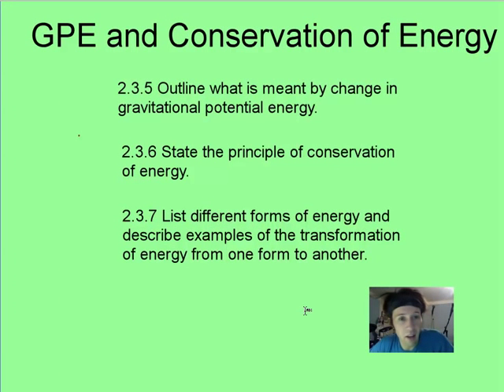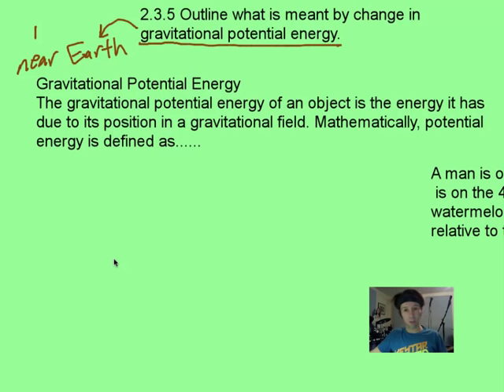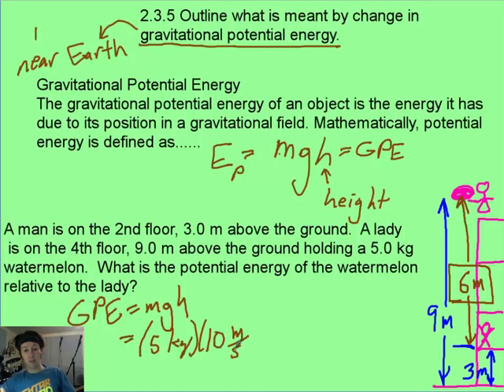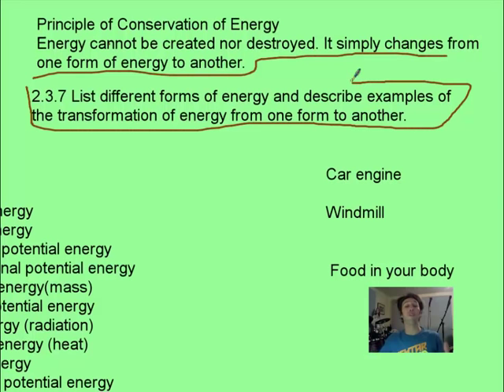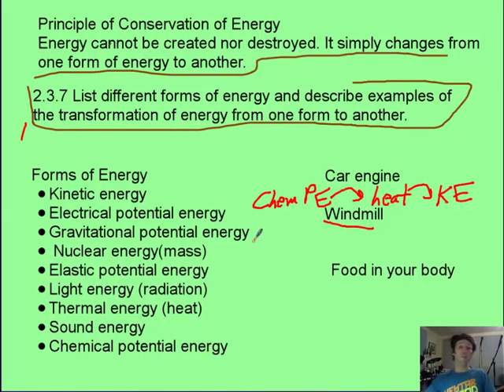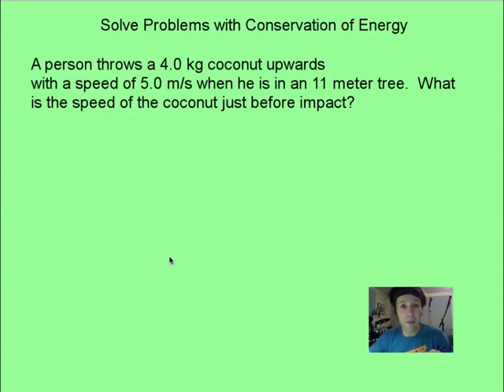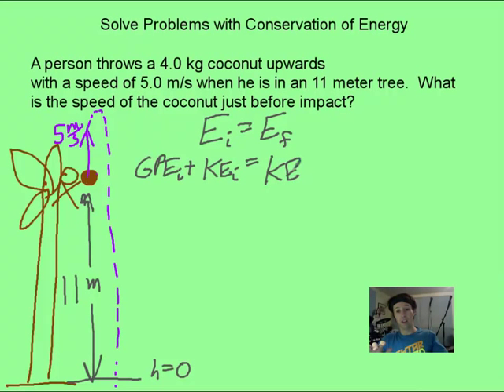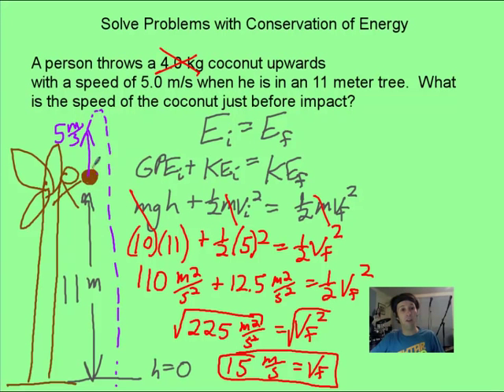vid 9, topic 2, conservation of energy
about GPE and the conservation of energy